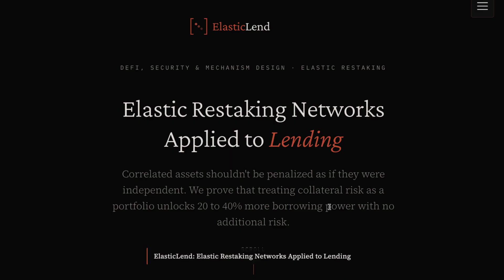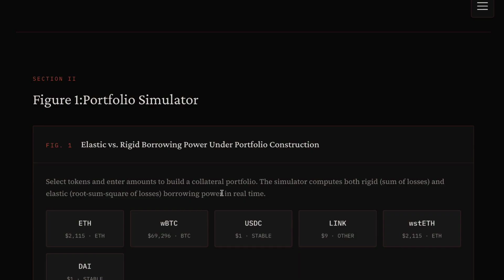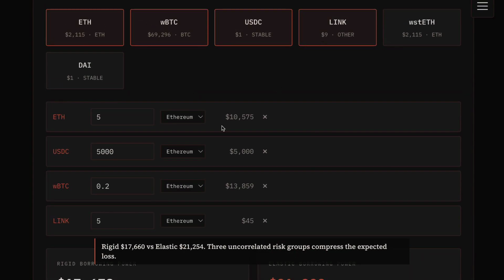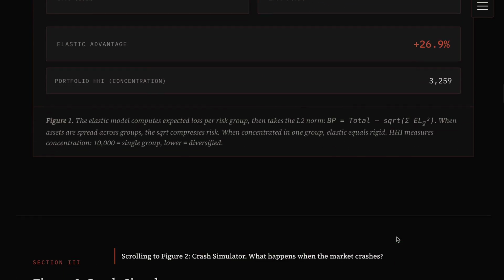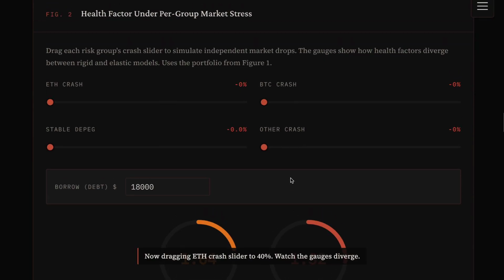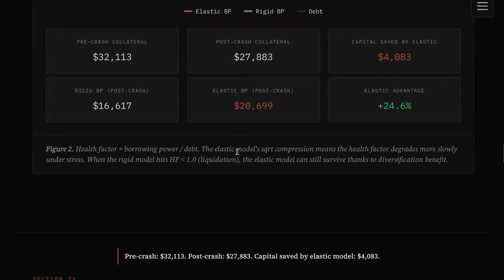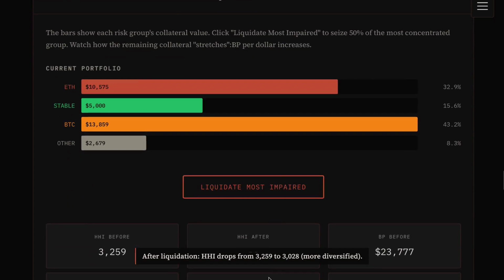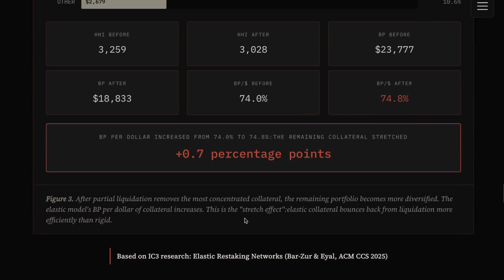ElasticLend: Applying Elastic Restaking Theory to Cross-Chain Lending | Shape Rotator Hackathon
ElasticLend applies the Elastic Restaking paper by Bar-Zur and Eyal (ACM CCS 2025) to cross-chain lending collateral management. We discovered that lending collateral portfolios are structurally isomorphic to restaking networks, meaning the paper’s proof that elastic allocation is strictly superior translates directly to lending.

Diversified portfolios receive 27% more borrowing power than concentrated ones with the same collateral value. After a 40% ETH crash, the rigid model, similar to Aave, is liquidated at a 0.92 health factor, while the elastic model survives at 1.15.

Built for the Shape Rotator Virtual Hackathon by IC3, FlashbotsX, and Encode Club.
Track: DeFi, Security and Mechanism Design, Elastic Restaking

What we built:

a. Elastic collateral model
Square-root-of-sum-of-squares loss aggregation across four risk groups

b. Smart contracts
Six smart contracts deployed on Base Sepolia and Sepolia

c. Testing suite
Twenty-seven passing tests covering crash simulation, stretch effect, tiered liquidation, and backstop pool behavior

d. Interactive frontend
Portfolio simulator, crash simulator, and stretch effect visualizer

e. Liquidation design
Tiered cross-chain liquidation that begins locally in a trustless manner and escalates cross-chain using a backstop pool

Resources:

Paper: Elastic Restaking Networks: United we fall, partially divided we stand